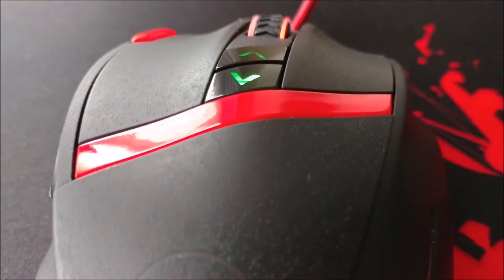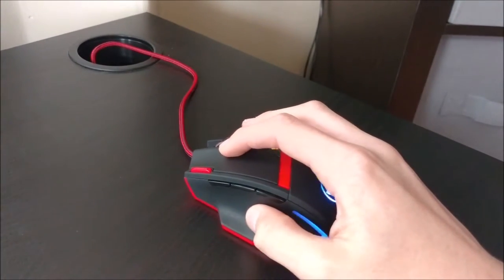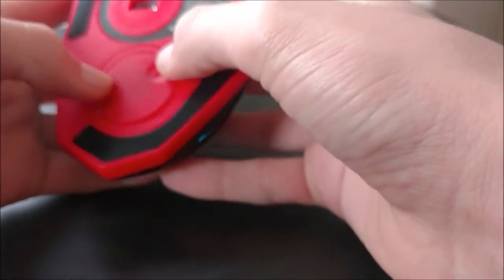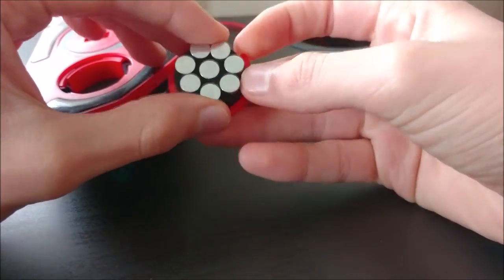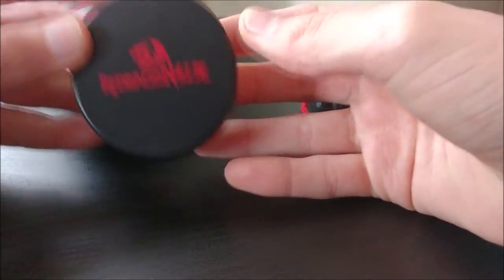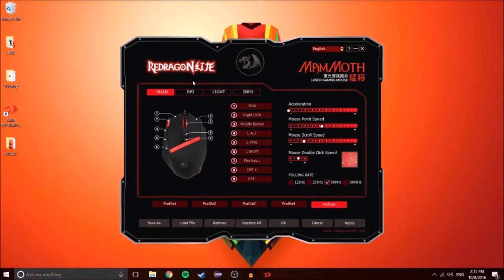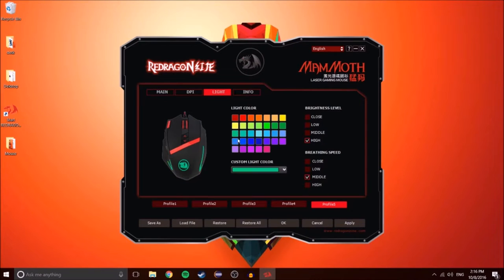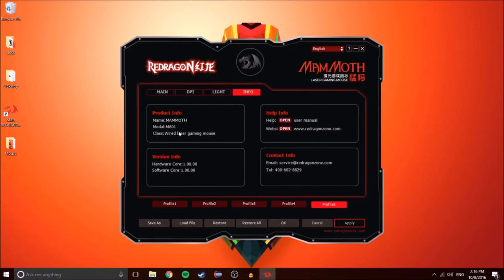Redragon M801 Mammoth Laser Gaming Mouse Review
This is my review of the Redragon M801 Mammoth Laser Gaming Mouse.